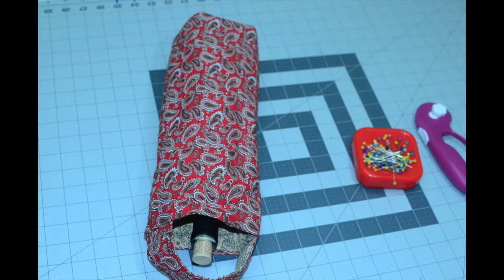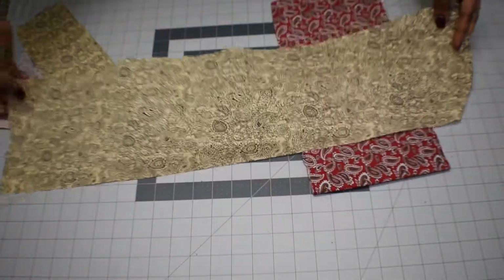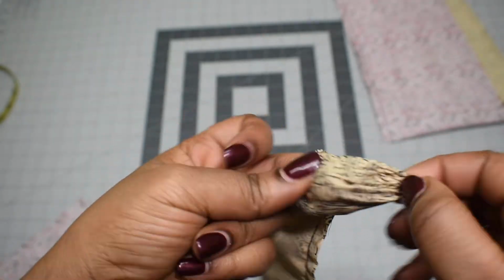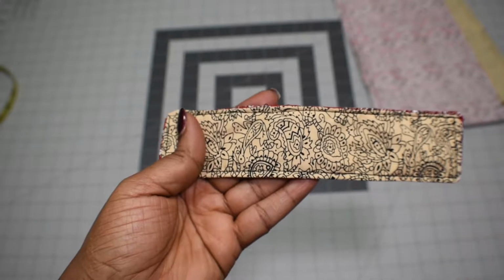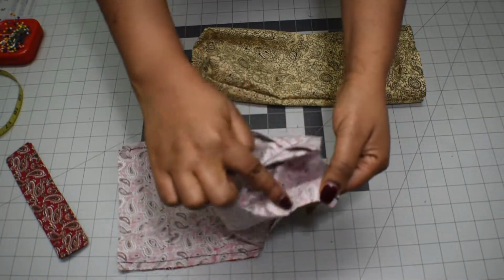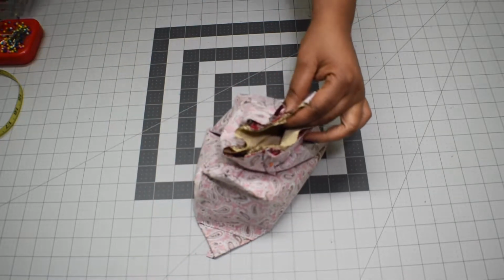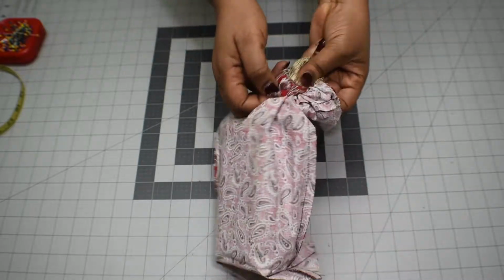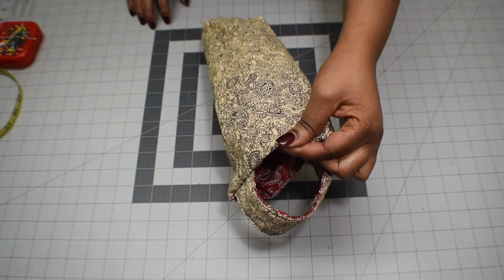How to DIY a Reversible Wine Holder | CocoZini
An easy wat to make a reversible wine holder.